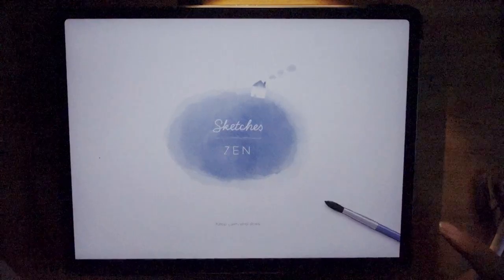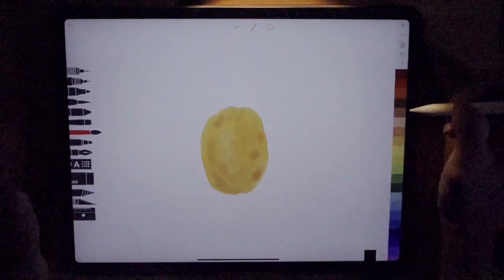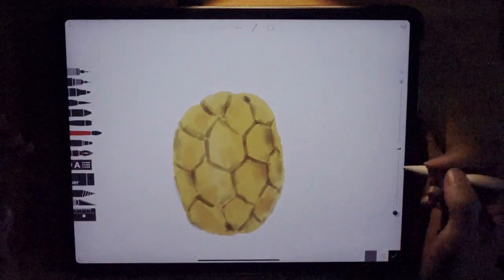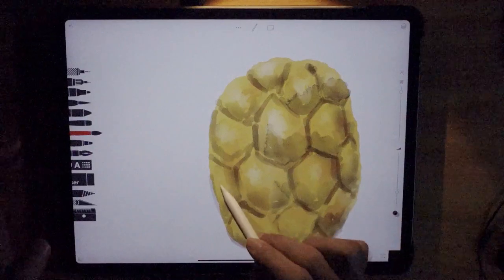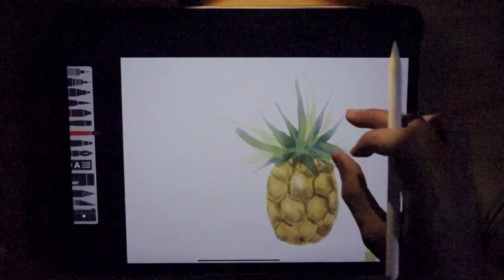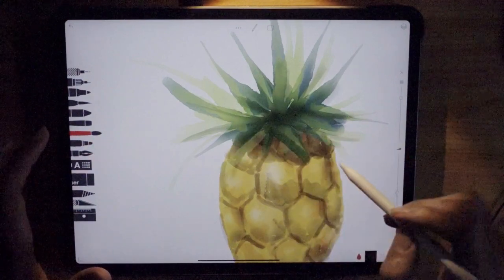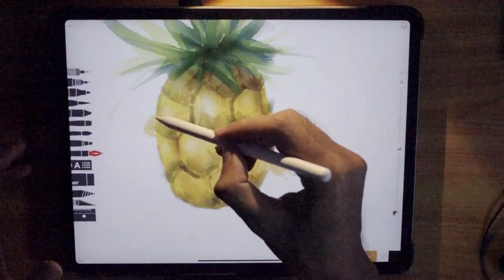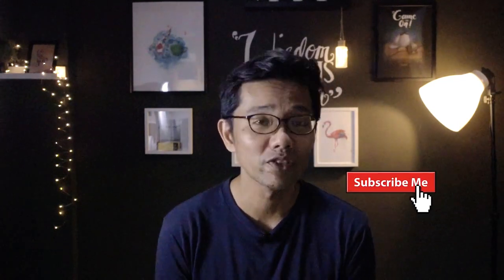Quick Digital Watercolor Tutorial of a pineapple using Tayasui Sketches Pro on iPad Pro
This is the 10th video in the series of still-life watercolor painting, I'll show you how to paint a pineapple using Tayasui Sketches Pro on the iPad.

I'm using the iPad Pro 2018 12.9" but you can also use any other iPads that can make use of Tayasui Sketches Pro.

You can use your finger to paint, but I recommend using the Apple Pencil because you can have pressure sensitivity and this can make your painting more realistic.